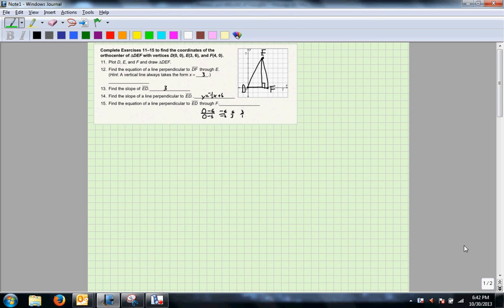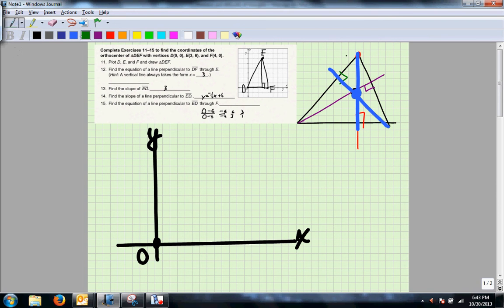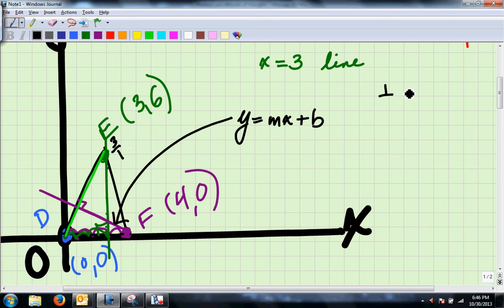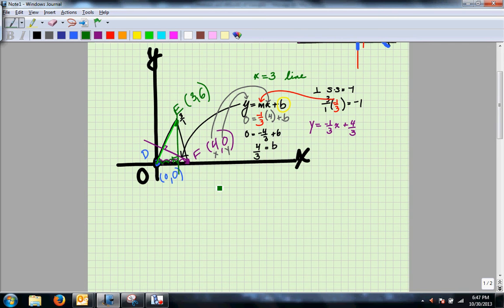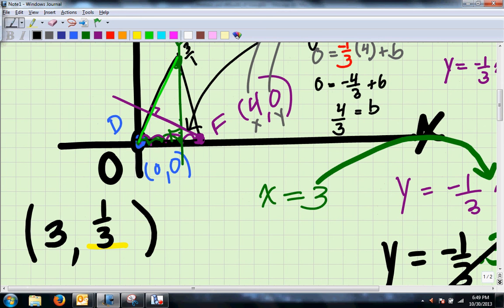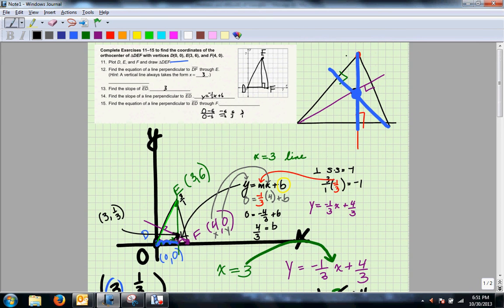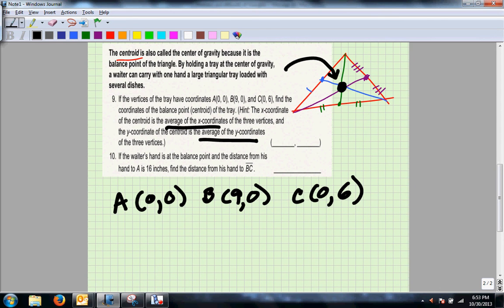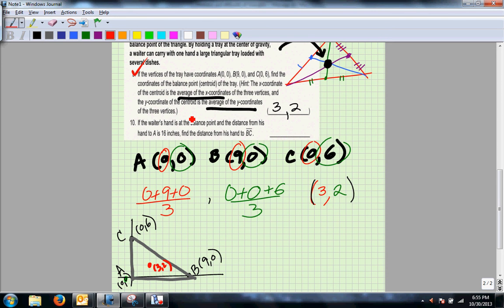Centroid, Orthocenter video